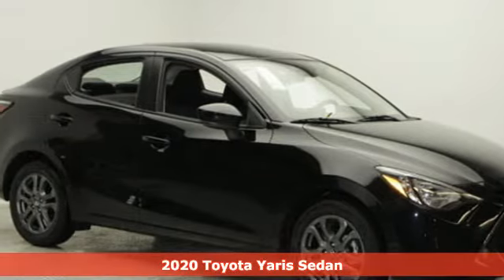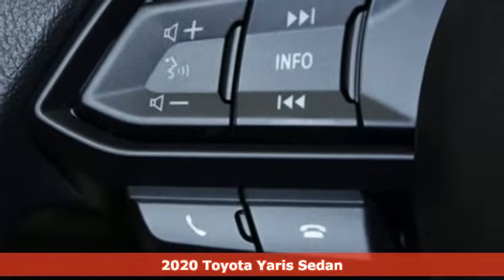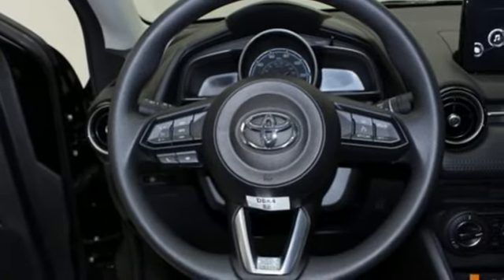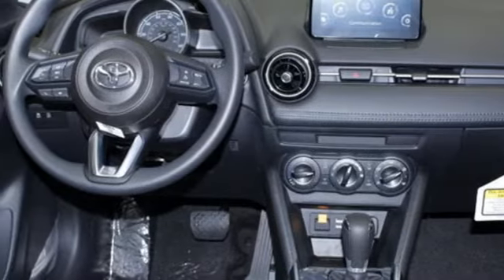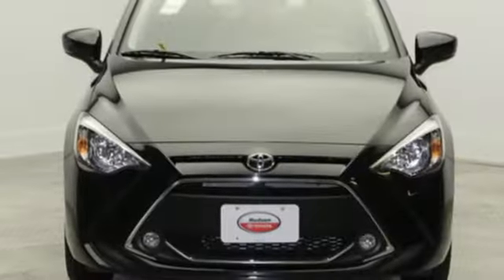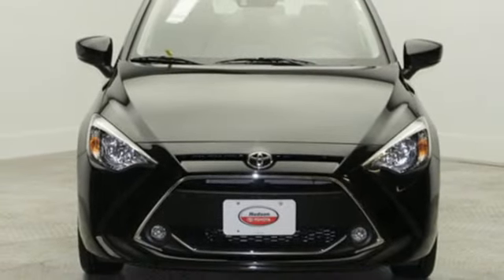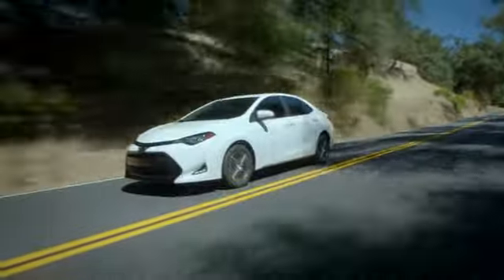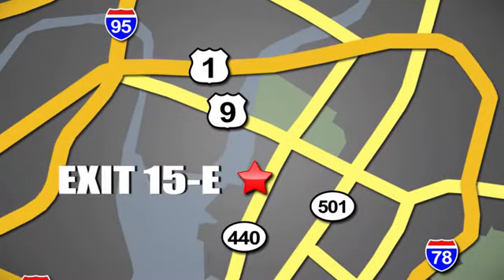New 2020 Toyota Yaris Sedan Jersey City, NJ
Year: 2020
Make: Toyota
Model: Yaris Sedan
Trim: LE Automatic
Engine: 1.5L 4 Cylinder
Transmission: Automatic
Color: Stealth
Interior: Blue Black
Stock #: LY708666
VIN: 3MYDLBYV9LY708666

Address:
599 Route 440